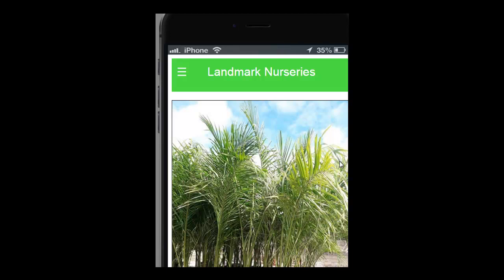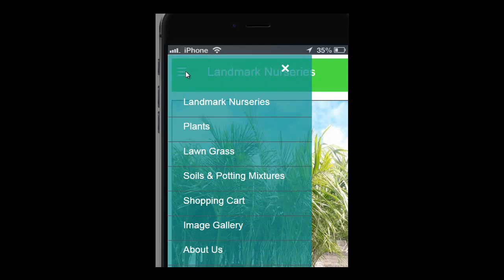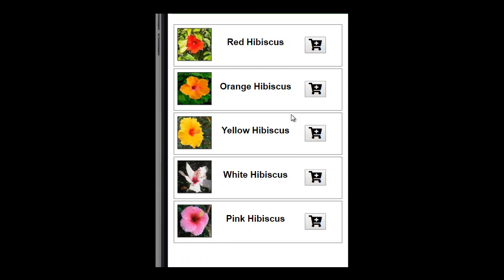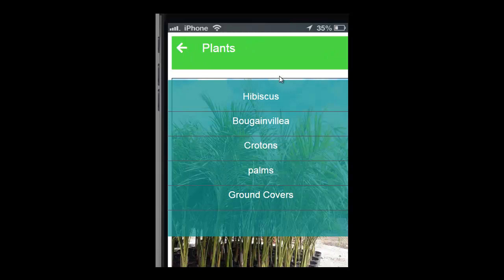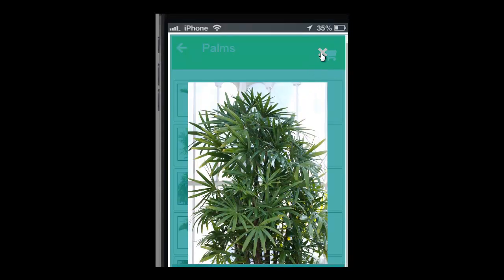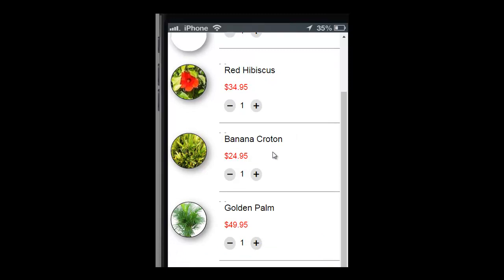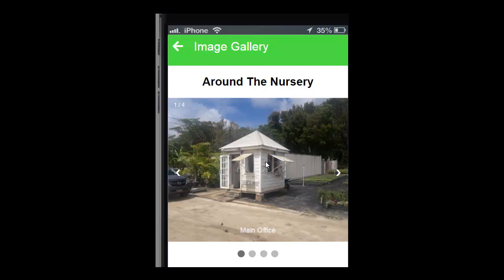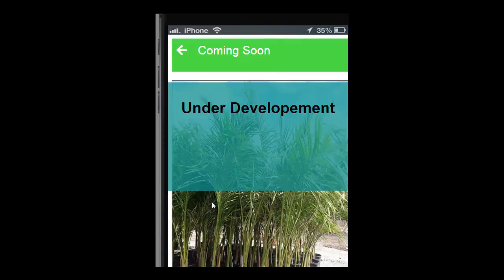Landmark Nurseries (Mobile App Project presented by Ian Crawford)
Landmark Nurseries Mobile App Project - Etechtraining.com